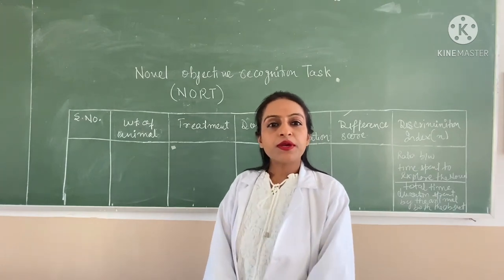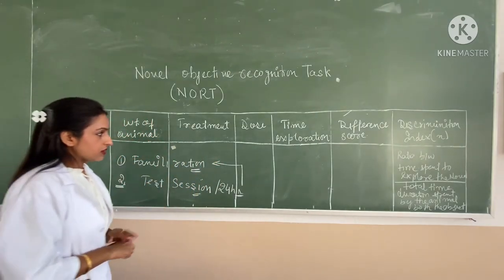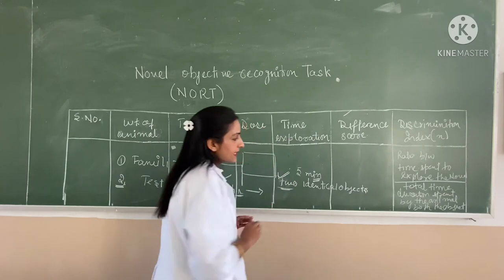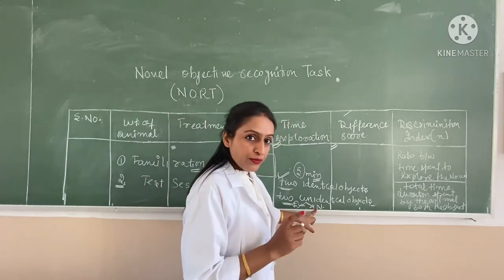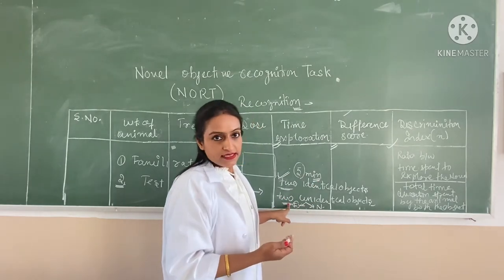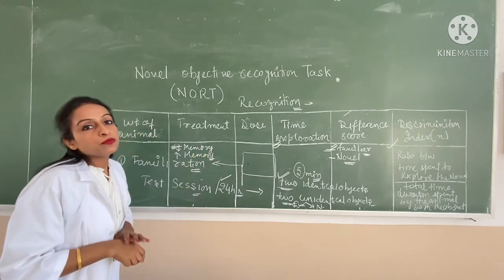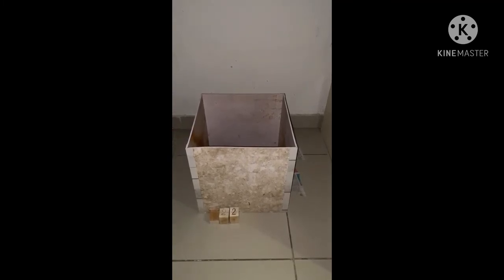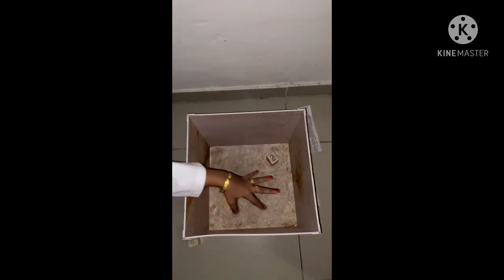To Study Working Principle of NOVEL Objective Recognition Task | Dr. Rimpi Arora